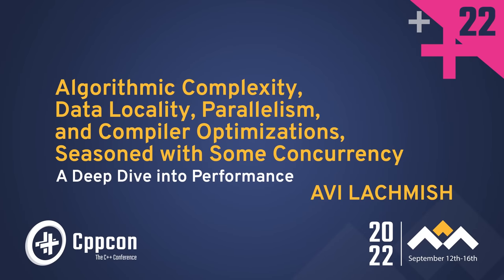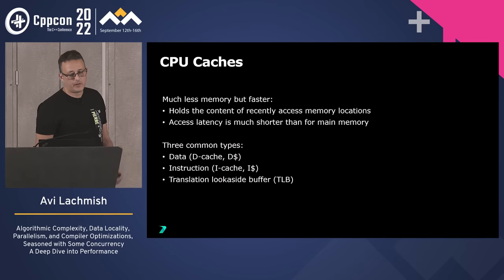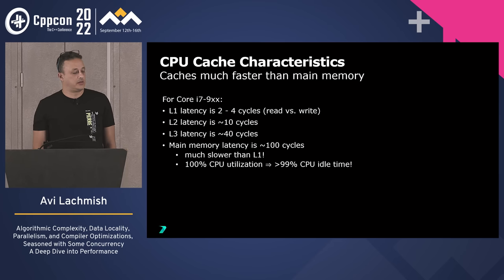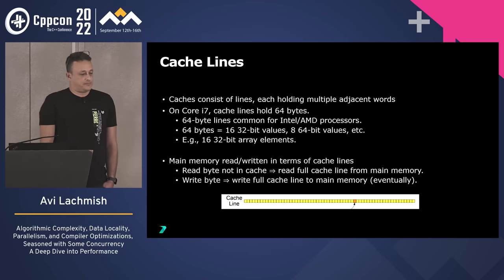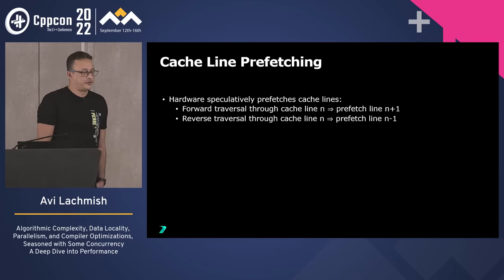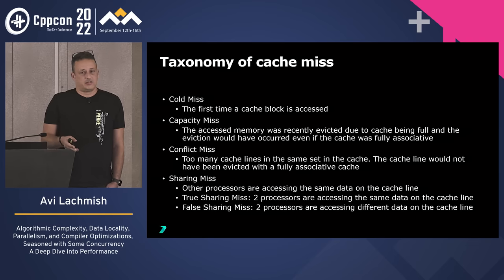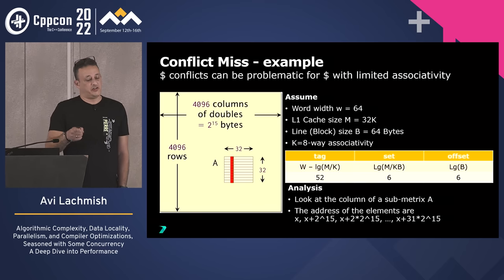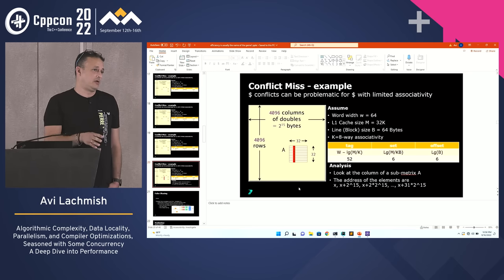C++ Algorithmic Complexity, Data Locality, Parallelism, Compiler Optimizations, & Some Concurrency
Algorithmic Complexity, Data Locality, Parallelism, and Compiler Optimizations, Seasoned with Some Concurrency - A Deep Dive into C++ Performance - Avi Lachmish - CppCon 2022

In C++, efficiency is usually the name of the game, so what can we do to make sure we are ahead of the game?

In this talk, we will focus on the selection of algorithms and data structures and analyze their effect on program performance.

We will discuss the importance of data locality, proper data structures, and using the stack vs. heap for our runtime efficiency.

Taking into consideration tradeoffs such as space complexity vs. time complexity and setup-time vs. run-time.
We will present benchmarks that would widen our perspective on those considerations.

Concurrency and parallelism will also be added to the mixture, making sure to conclude also for a multithreaded environment.

Avi Lachmish

Avi is an expert in Web and networking technologies, operating systems, and software development methodologies. Avi has extensive experience in C++, object-oriented analysis, design and distributed architectures.